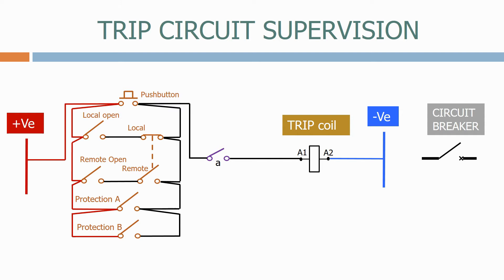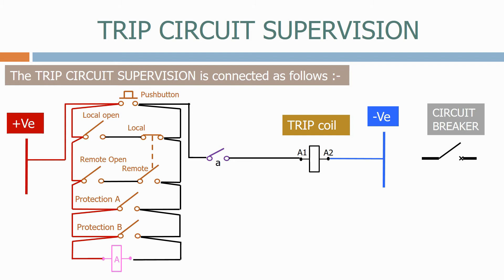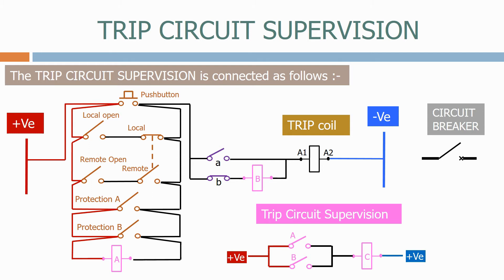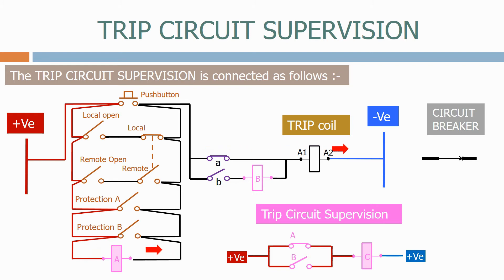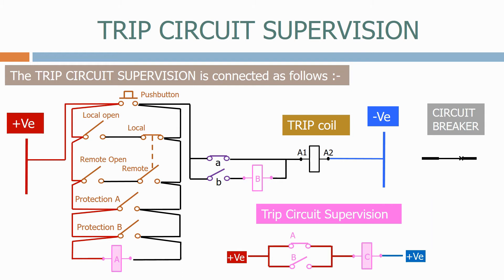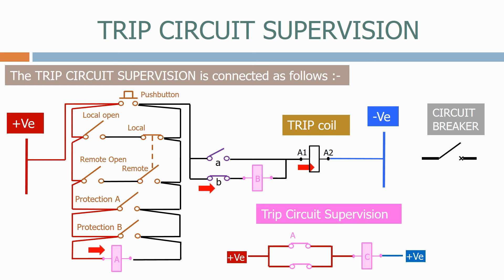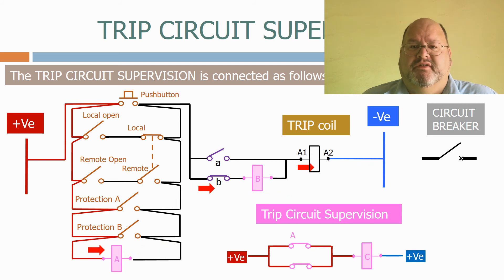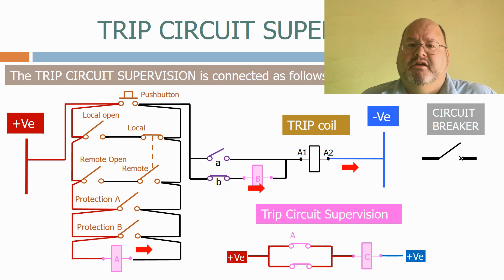Trip circuit supervision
This video shows the arrangement of a typical circuit breaker trip circuit supervision system, and is a sample of the full electrical protection part 2 course which can be found on udemy, to access the course use the following link.

If you need a $10 discount voucher please let me know!!